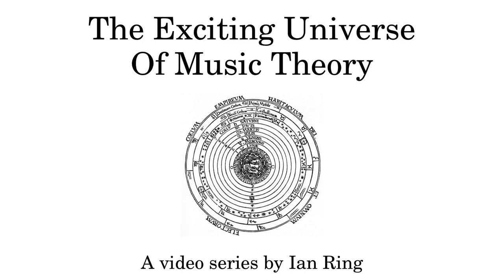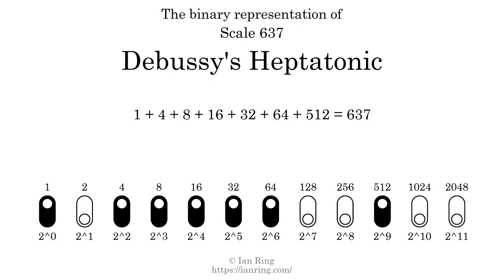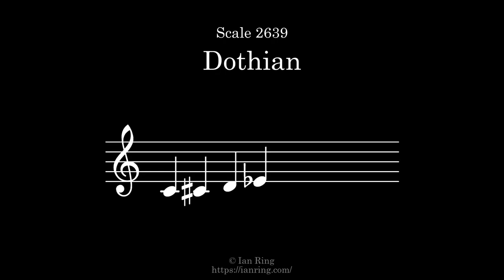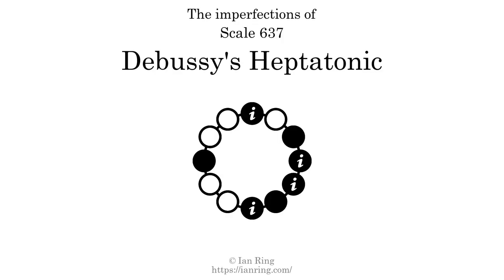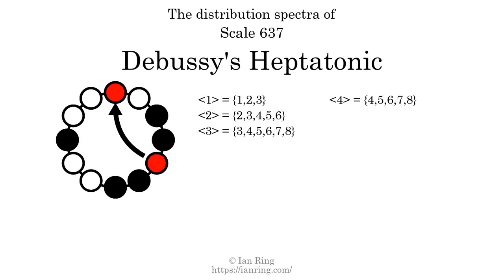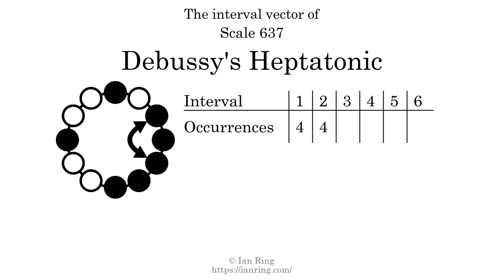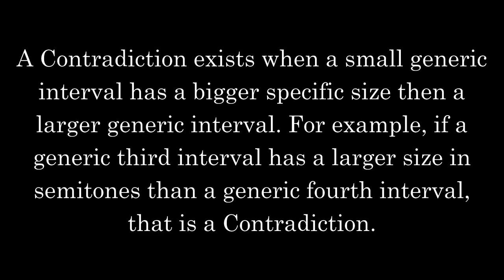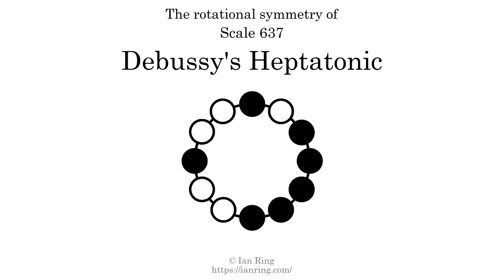Scale 637: Debussy's Heptatonic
More than you will ever need to know about Scale 637, a heptatonic scale also known as "Debussy's Heptatonic". Part of an enormous series of scale analysis videos by The Exciting Universe Of Music Theory.